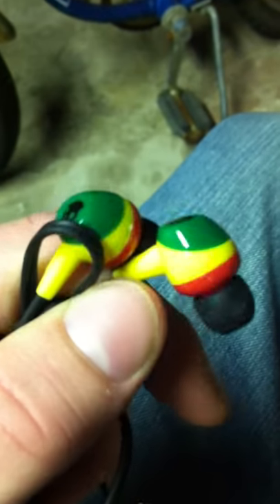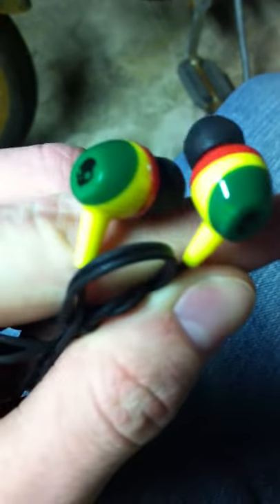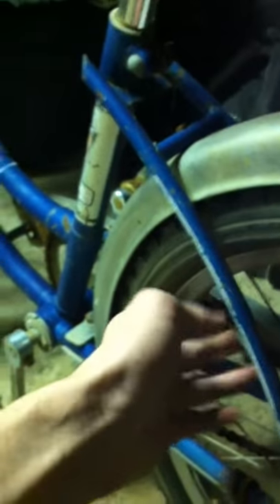banana seat project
skip to 215 to see the bike ignore the beginning plzzz